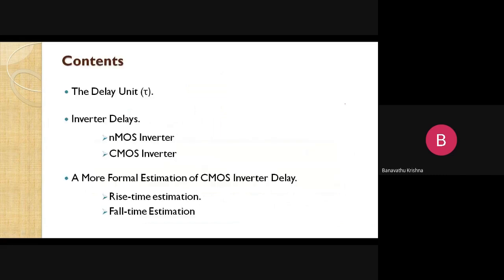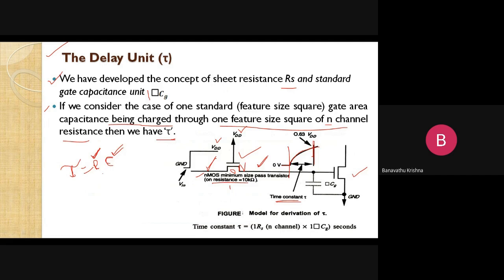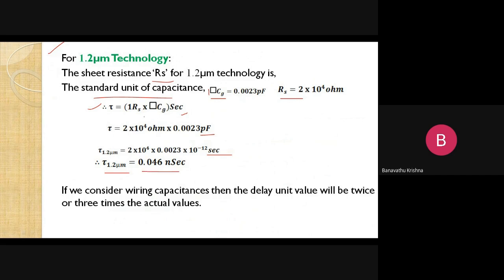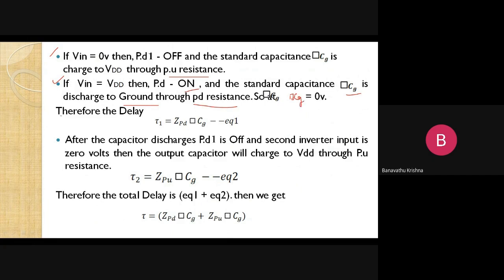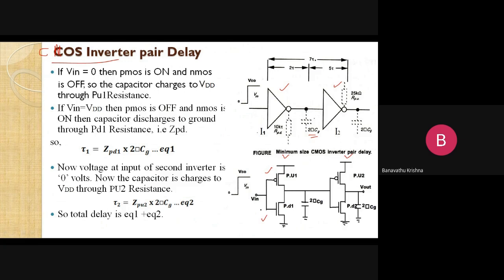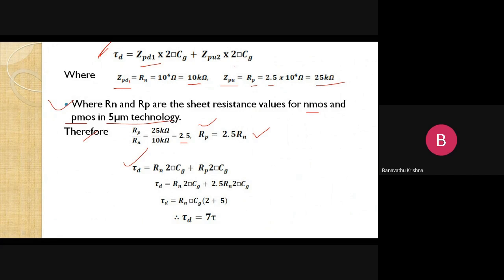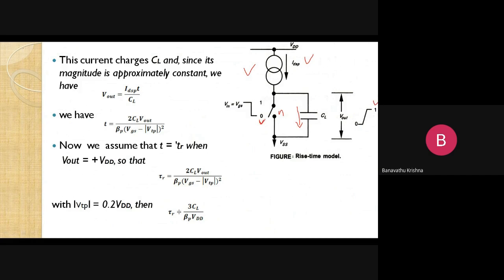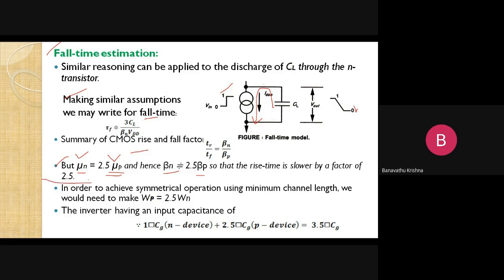The Delay Unit (τ)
Here i am also discussed
Inverter Delays such NMOS, CMOS inverter Delays and Estimation of CMOS Rise-time and Fall-time Analysis